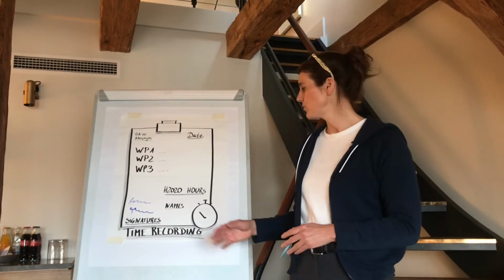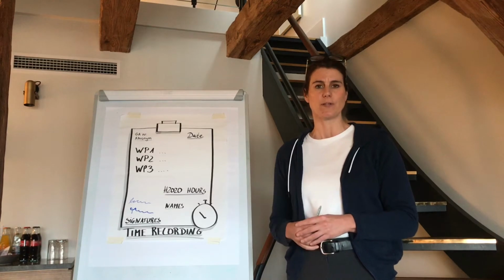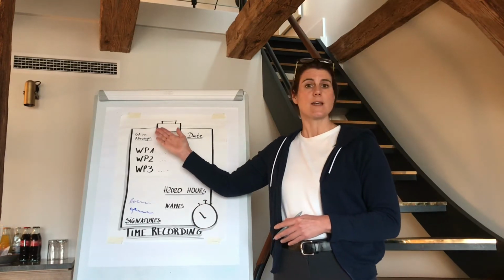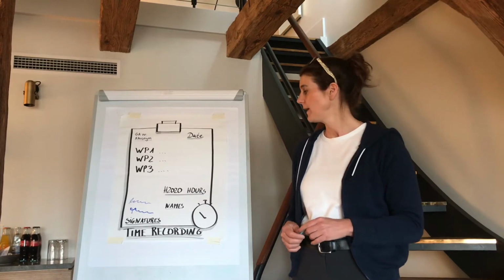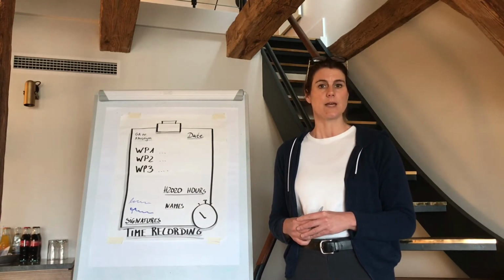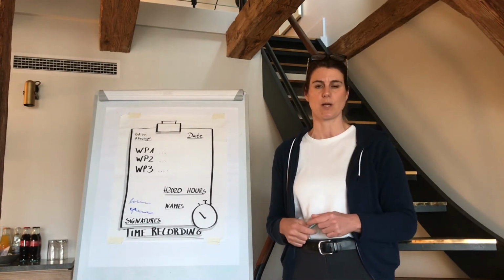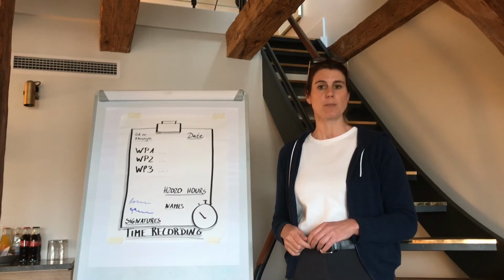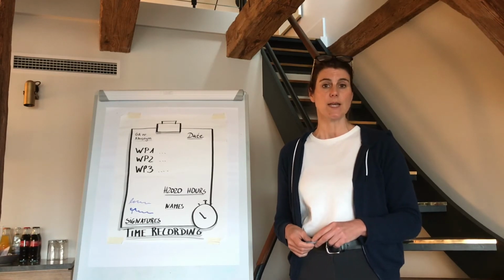Horizon 2020 - Financial Aspects - time records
In this video, you will hear about the minimum requirements for H2020 time records. Also, I am sharing one piece of advice with you that should save your some time when preparing your next project reporting to the EU.